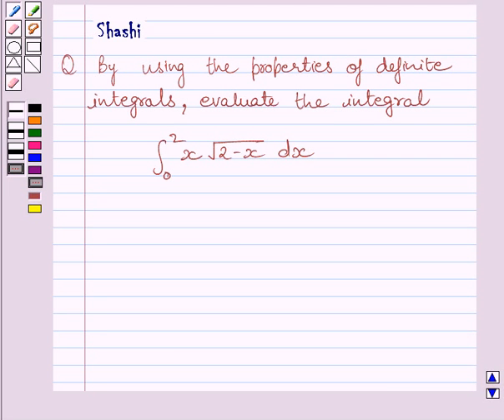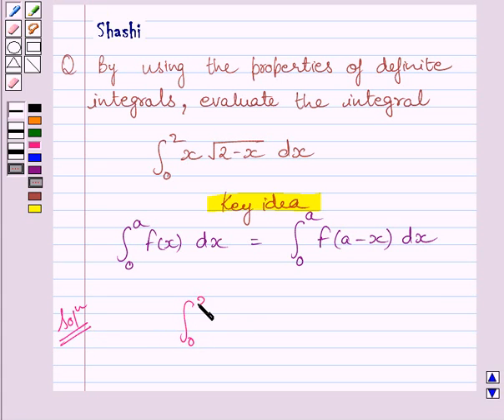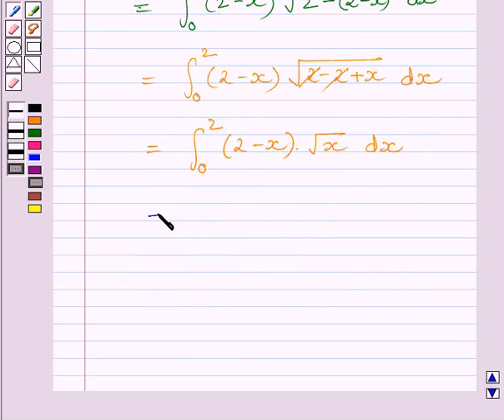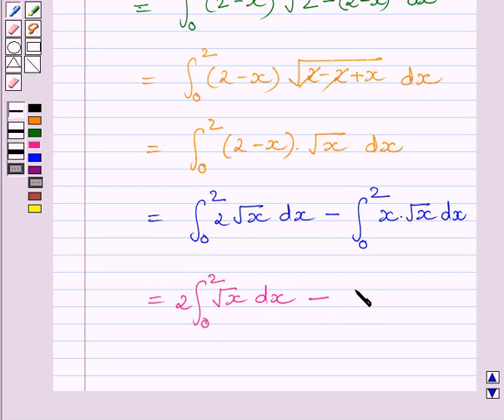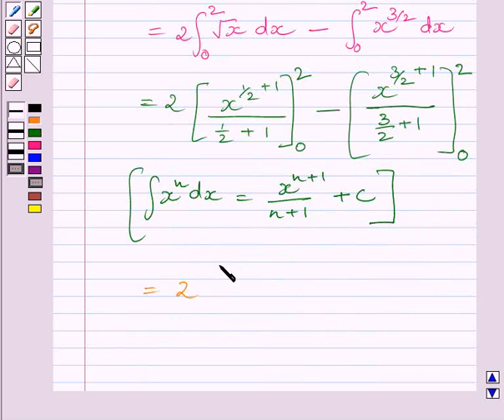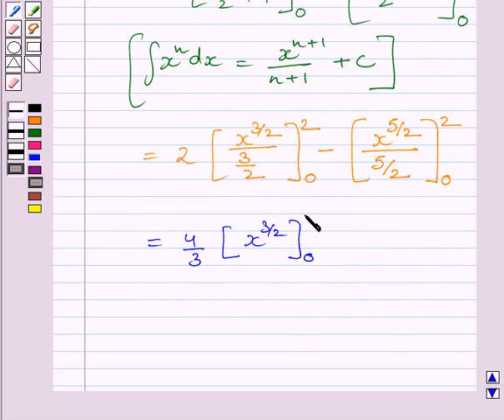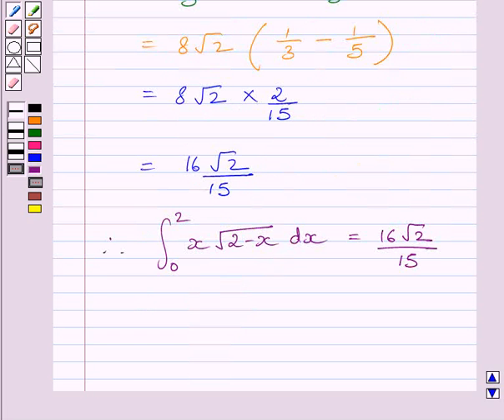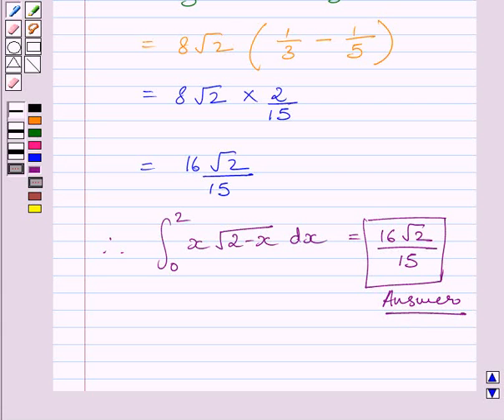Maths XII NCERT 2007 7 7 11 9